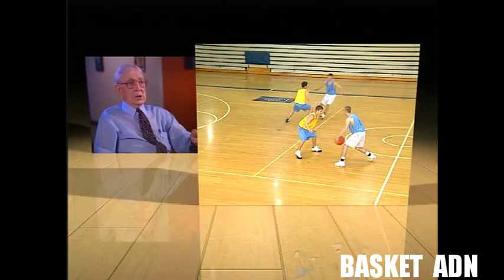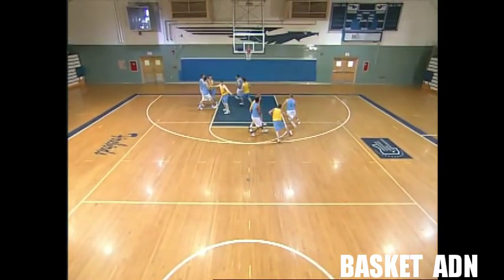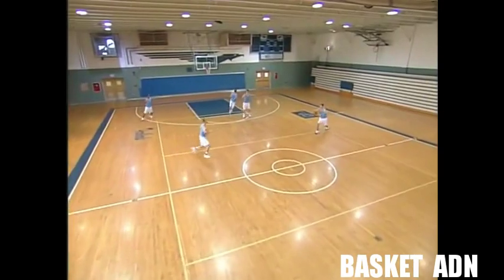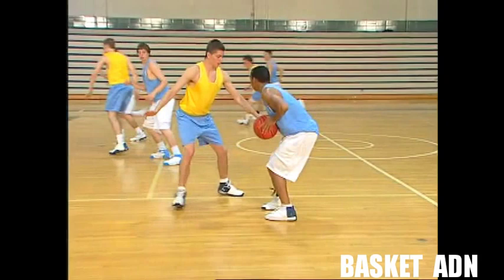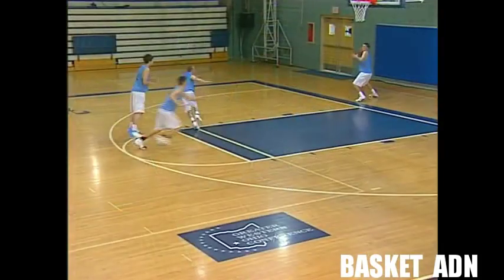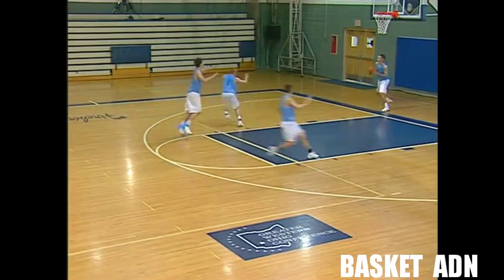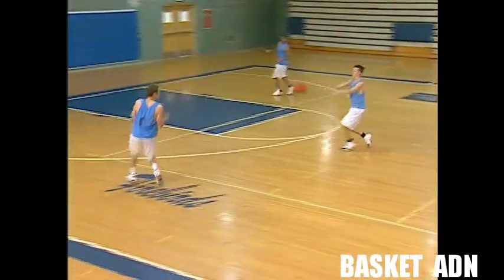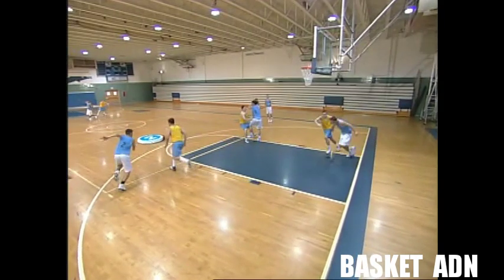John Wooden - Atacar Presión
John Wooden, el famoso entrenador norteamericano que cosechó una etapa dorada con la universidad de UCLA y que tuvo en su equipo a jugadores como Lew Alcindor (posteriormente Kareem Abdul-Jabbar) explica sus claves y soluciones para atacar las defensas presionantes.